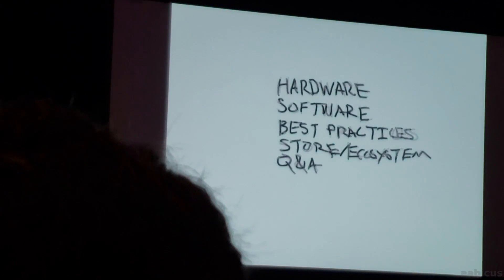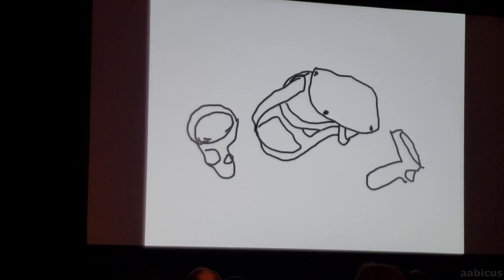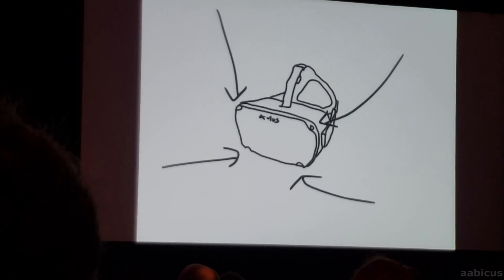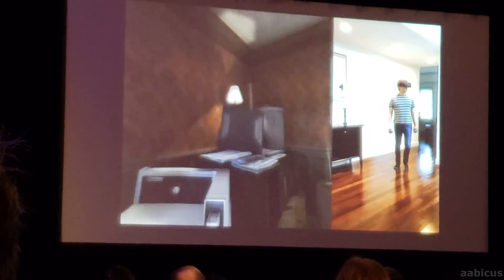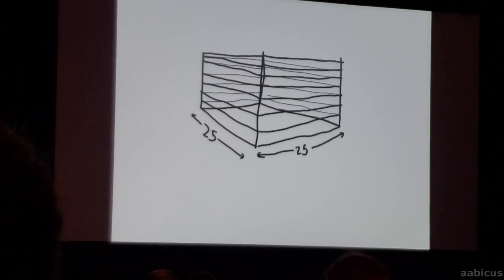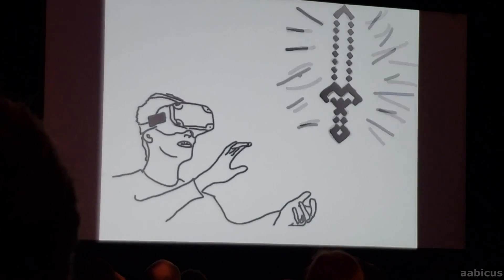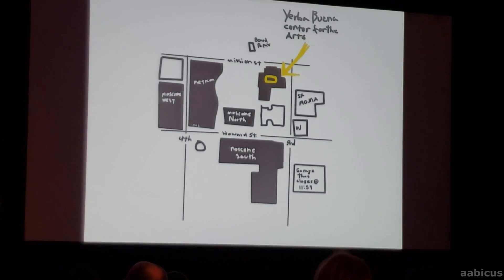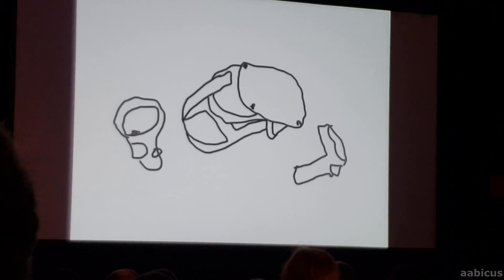Oculus Quest Announcement at GDC 2019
We’re excited to usher in the next era of VR gaming with the introduction of Oculus Quest, our first all-in-one VR gaming system. Oculus Quest will launch in Spring 2019 for $399 USD. Offering six degrees of freedom and Touch controllers, Oculus Quest makes it easy to jump right into the action—with no PC, no wires, and no external sensors. Now you can play almost anywhere with just a VR headset and controllers.

This video was made by our reporter aabicus! Follow him on twitter at @aabicus to learn when his future videos are going live.

Coming Soon! Borderlands 3 Full Walkthroughs. Check out the VGFAQ membership program.